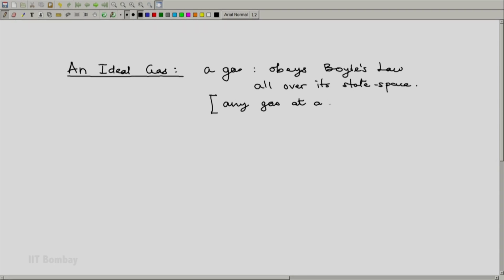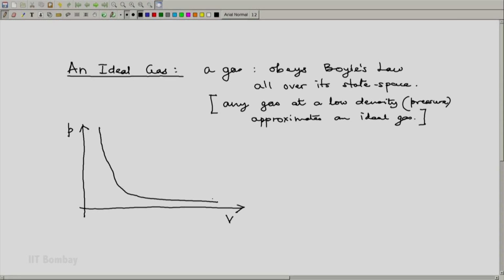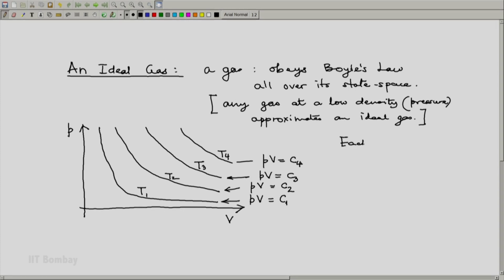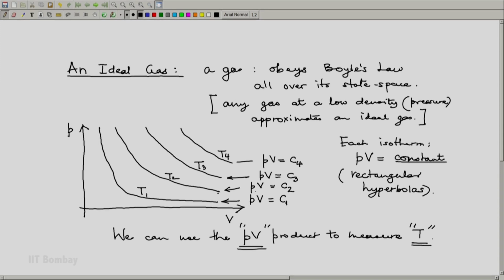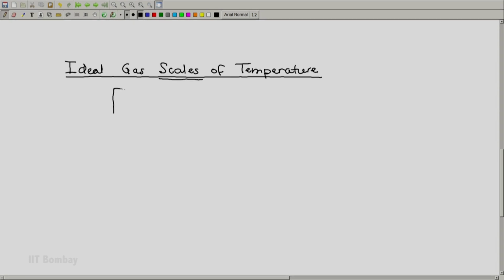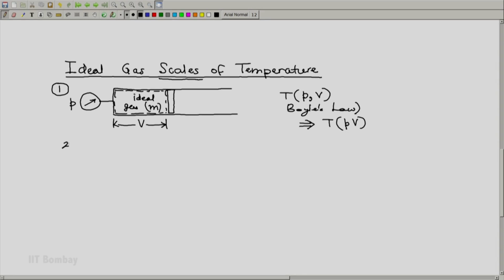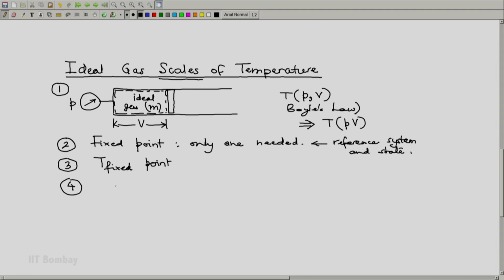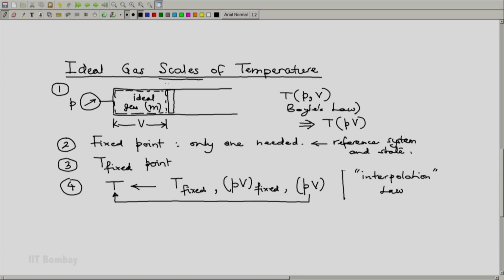ME209x S045 The Ideal Gas Scale IIT Bombay